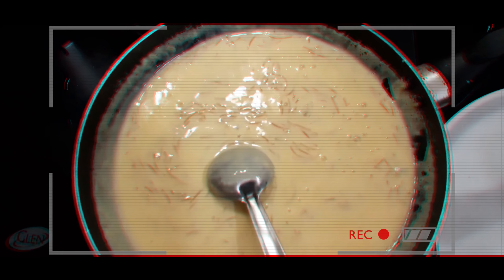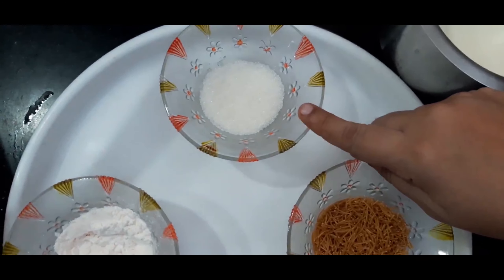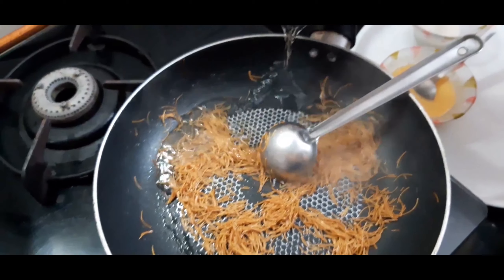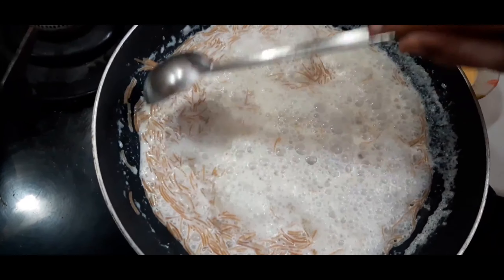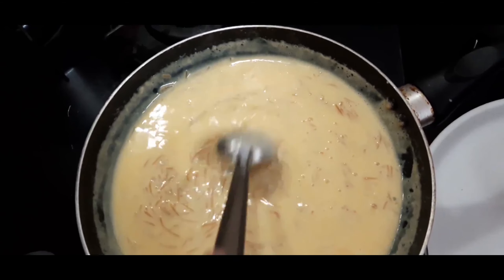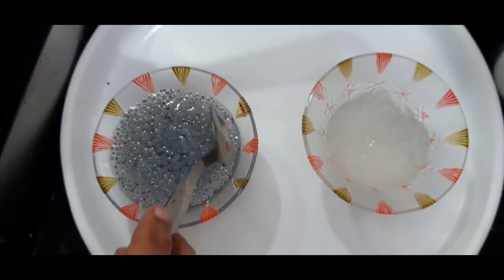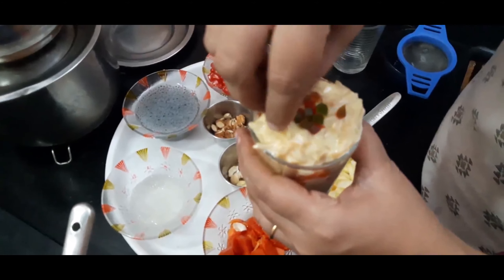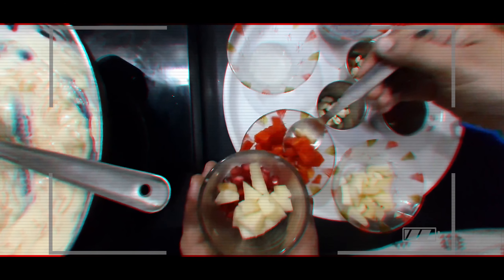Custard Falooda | Kids' Favourite | Simple Trendz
It's been a long time since I had my favourite falooda. I didn't want to eat anything straight from the refrigerator or ice cold items for the fear of getting a sore throat. So, I decided to make myself a creamy custard falooda with whatever simple items I had in my pantry.
Ingredients:
1. 2 tbsp vermicelli
2. 1 tsp of ghee
3. 4 tbsp of sugar
4. 2 tbsp vanilla flavoured custard
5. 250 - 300 ml of boiled and cooled milk
6. ¼ cup of water